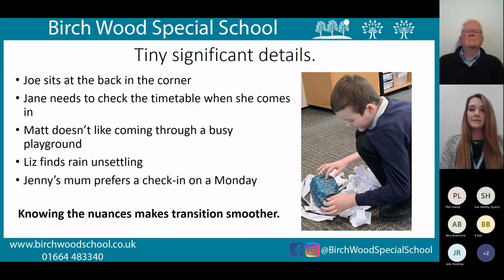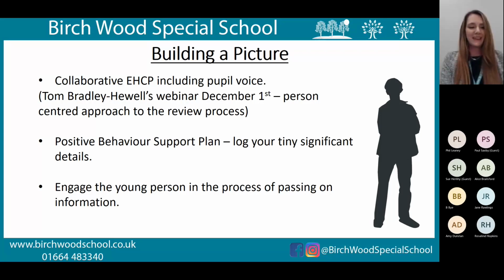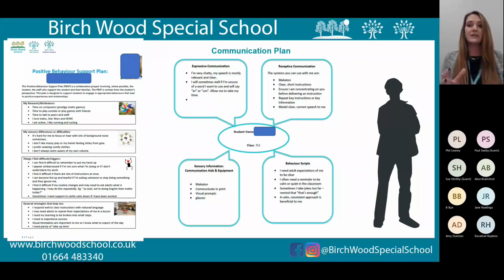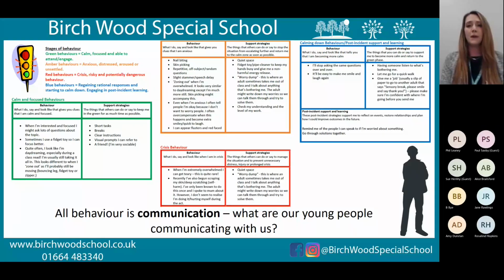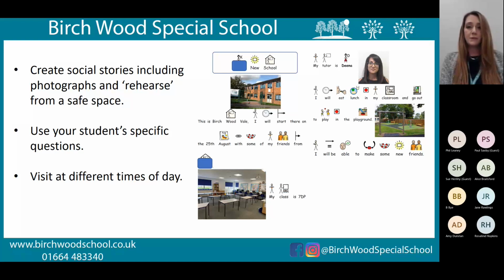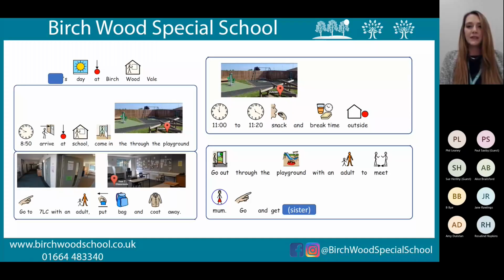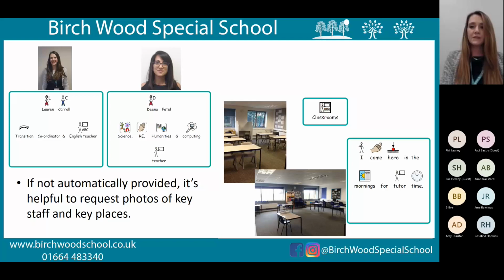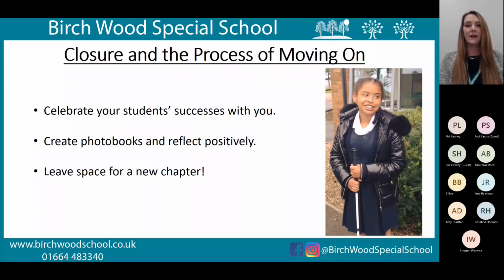ENABLES Webinars Presents: A Smooth Transition - Moving from Mainstream to Special Education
Transition can be especially difficult for pupils with SEND. This webinar discusses how contact, communication, transfer of information and continued relationships between schools is important to establish a smooth transition for young people moving between classes, key stages or schools.